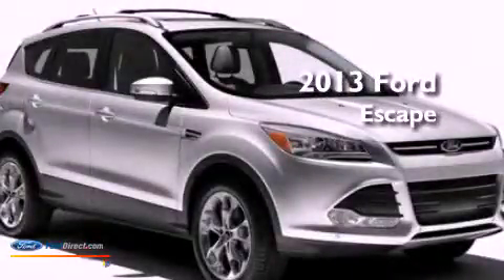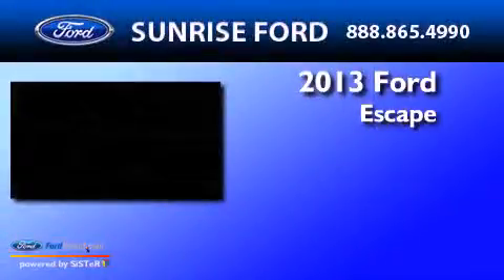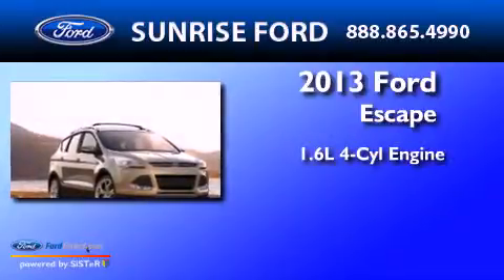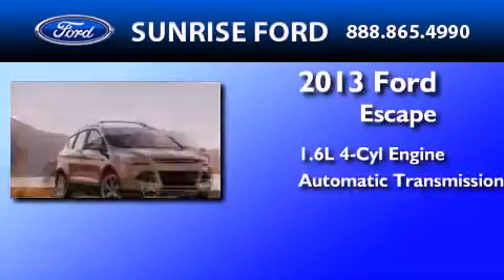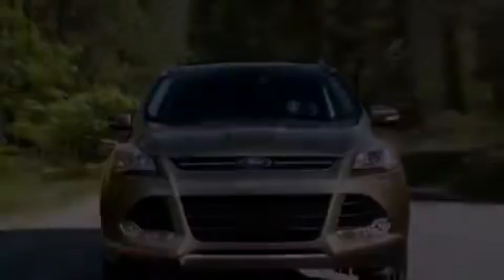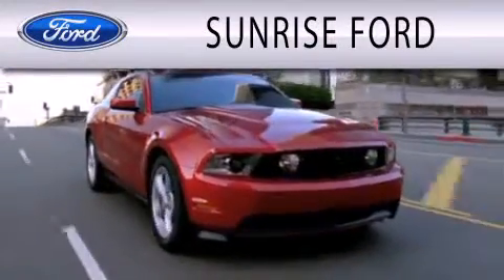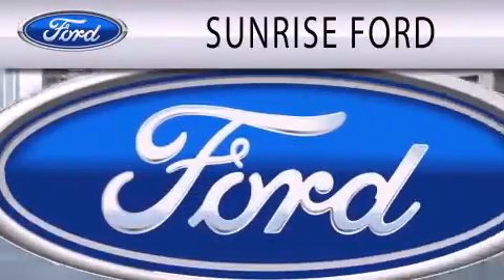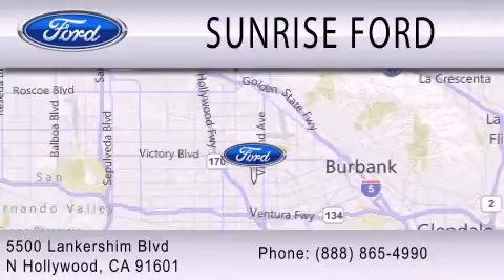2013 Ford Escape North Hollywood CA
Year : 2013
 Make : Ford
 Model : Escape
 Engine : 1.6L I4 16V GDI DOHC TURBO
 Trans . : 6-SPEED AUTOMATIC
 Exterior : WHITE

 Stock : M32586T